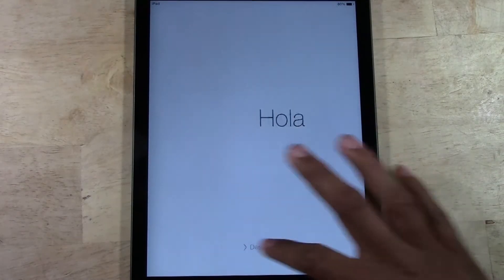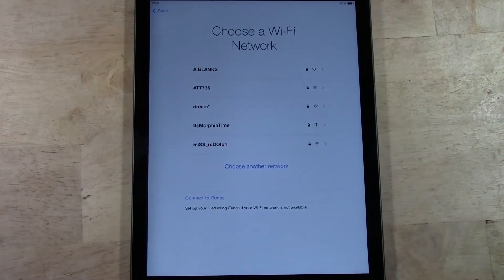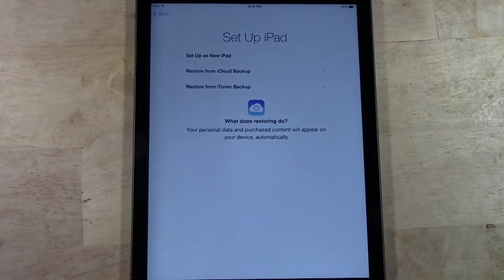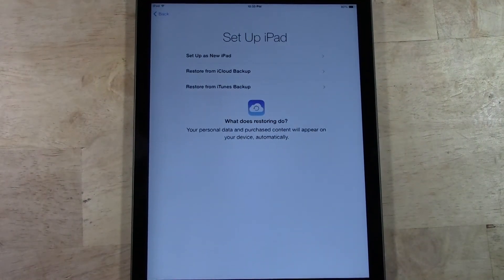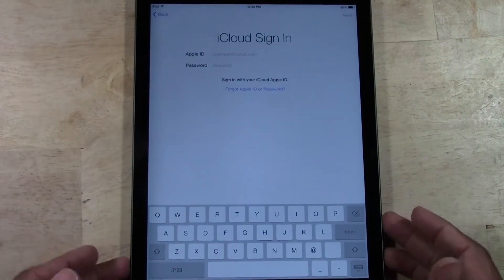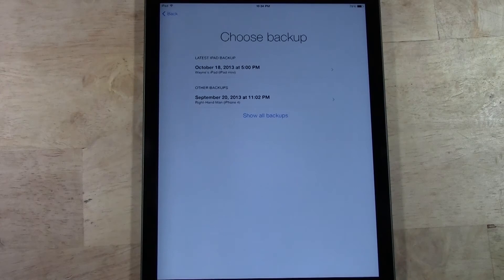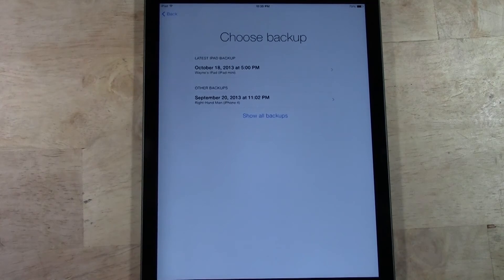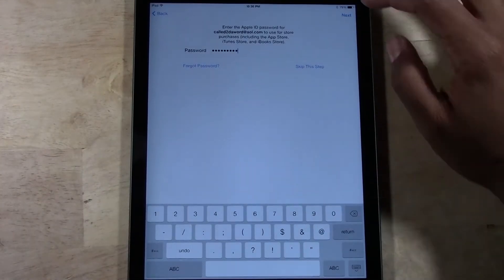iPad Air - How to Setup From iCloud Backup​​​ | H2TechVideos​​​